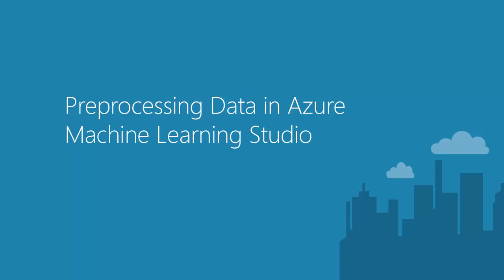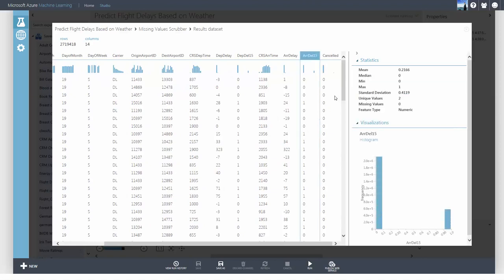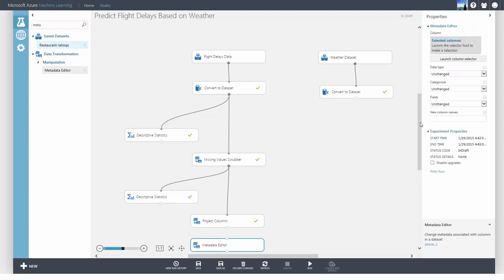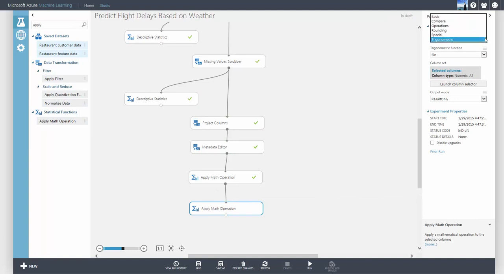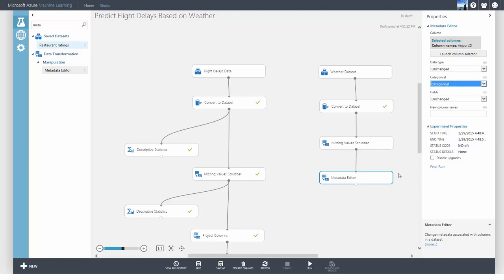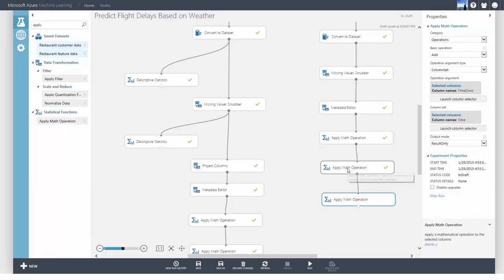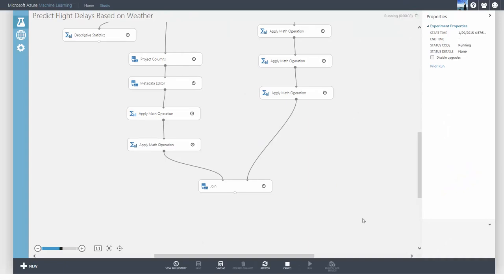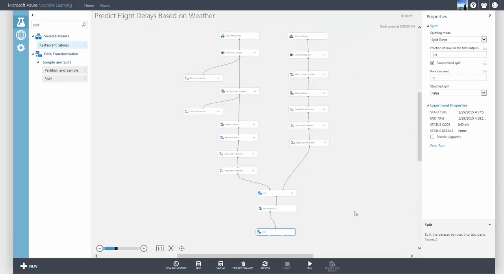Preprocessing Data in Azure Machine Learning Studio